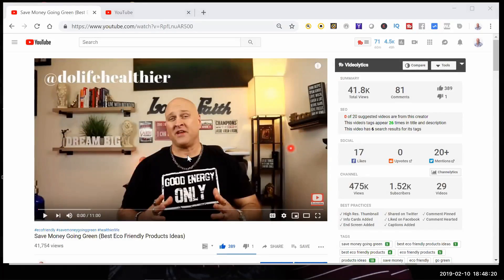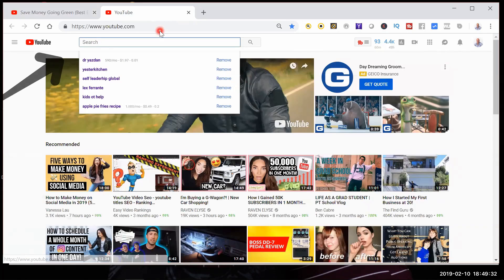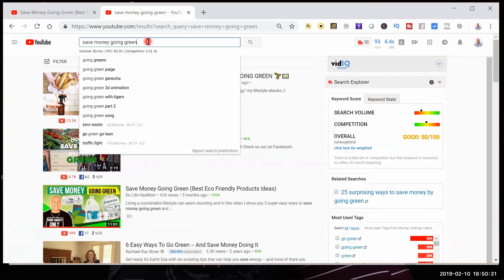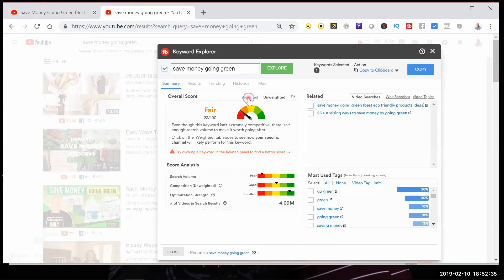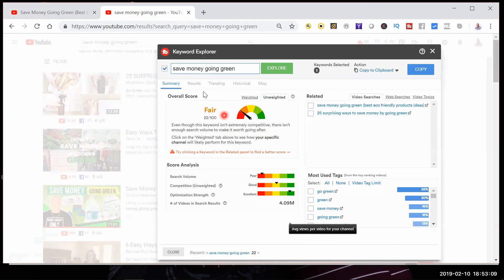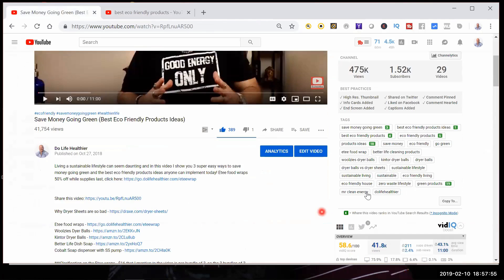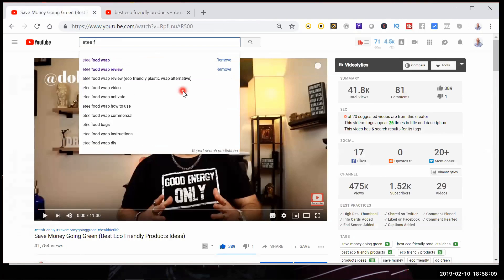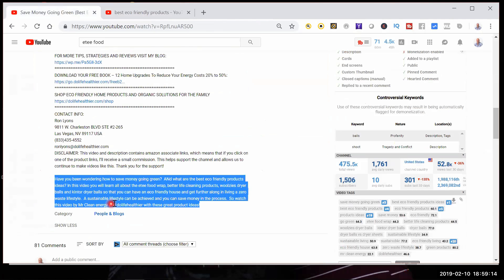How to Keyword Research in 2019|SEO Keyword Research Tips for Dummies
Get the latest keyword research tips and learn how to keyword research in 2019 so you can get your videos ranked! Struggling with keyword research for YouTube videos?Then watch this keyword research tutorial.

YouTube Secrets Book - Grow your YouTube Channel right
Ron Lyons
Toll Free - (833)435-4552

In this video ron lyons from creators accelerate give you the latest keyword research tips so that you can learn how to keyword research in 2019.  This keyword research tutorial will teach you how to keyword research for seo.  This seo keyword research tutorial is the key to ranking your videos and growing your youtube channel in 2019.